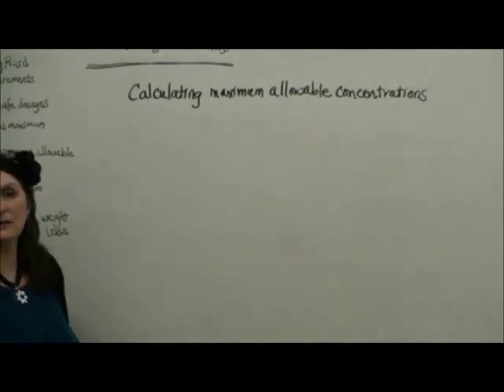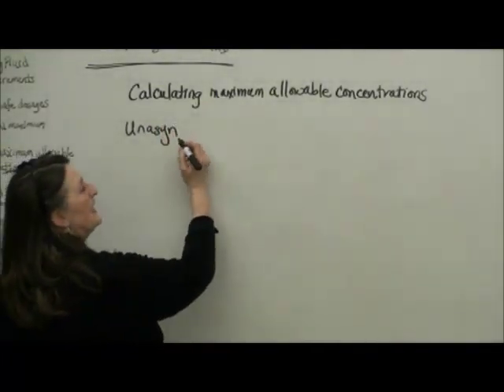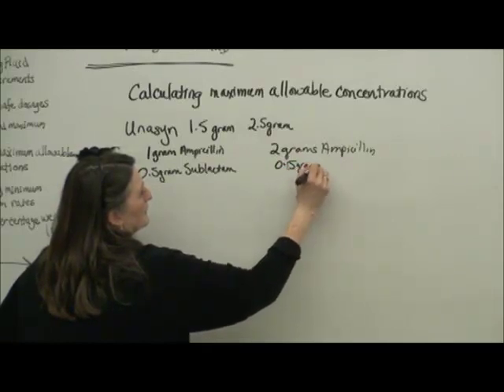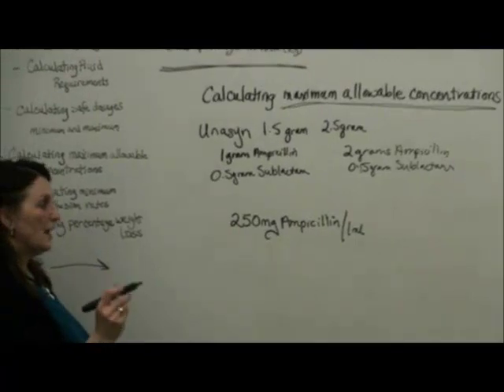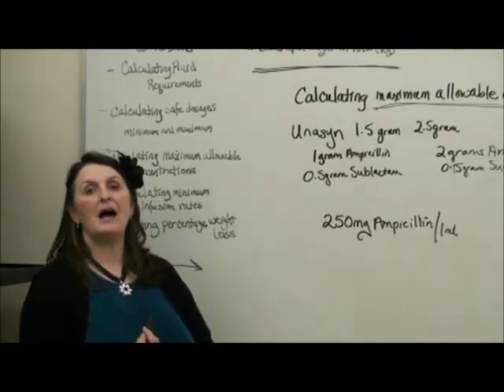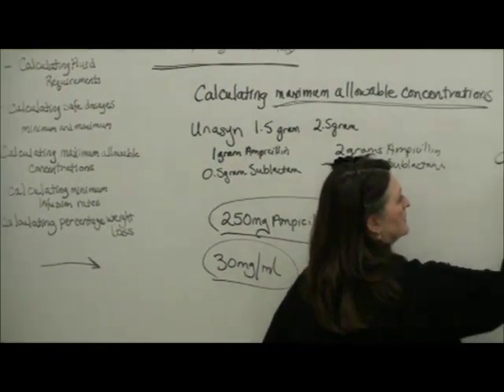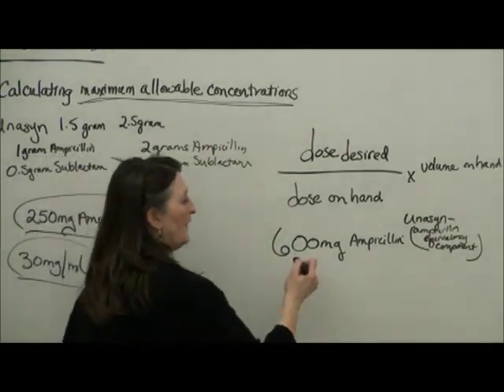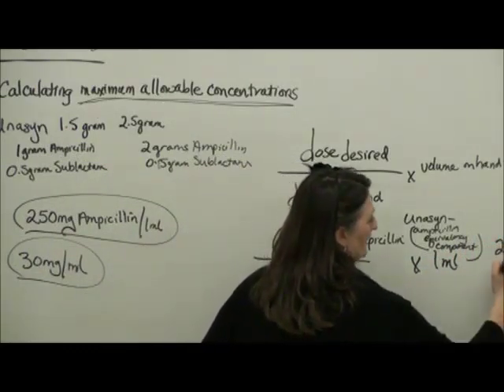Pediatric Nursing Math Tips: Medication Concentrations, Part I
Luanne Livermore, RN, BSN giving her metrology review. This session is Part I of the series on calculating safe medication concentrations for various sized infants and children.